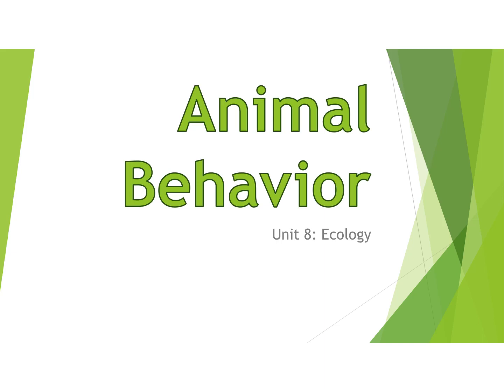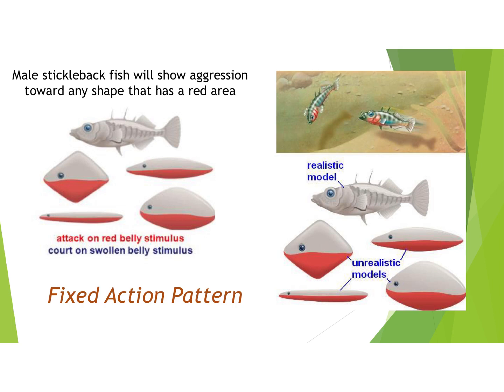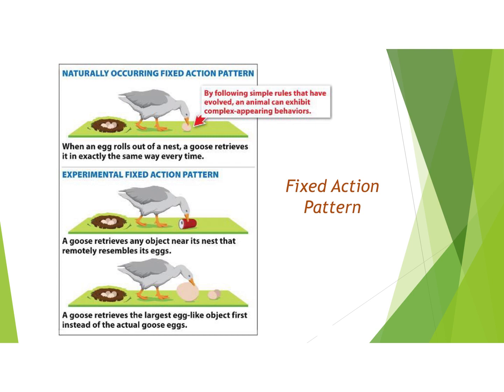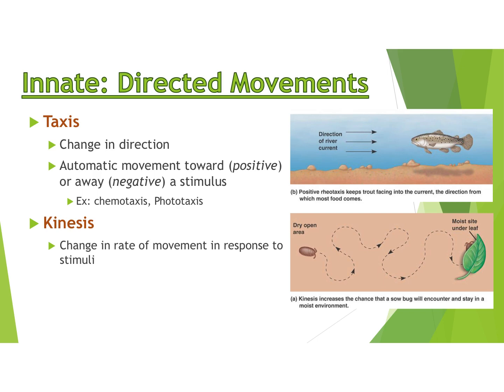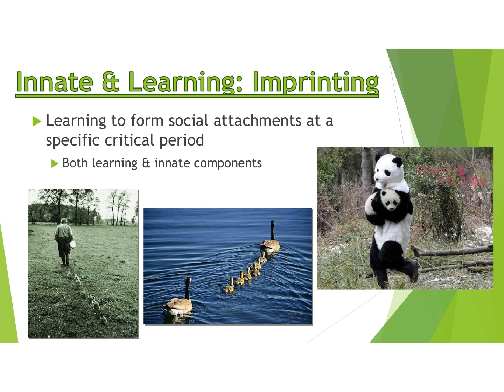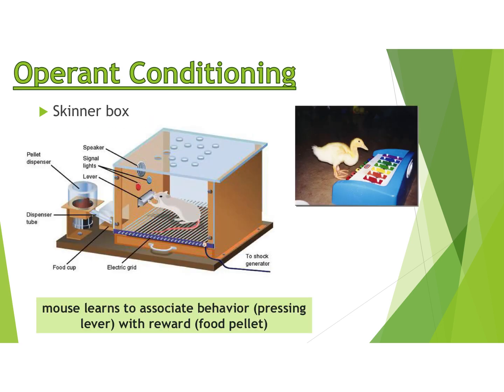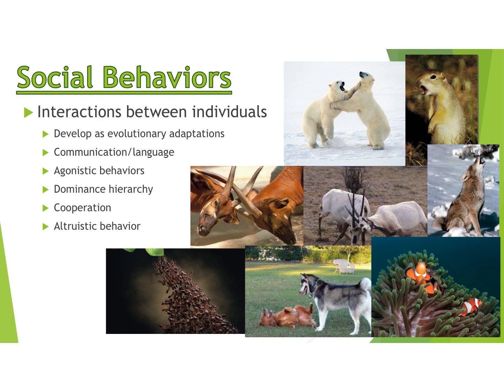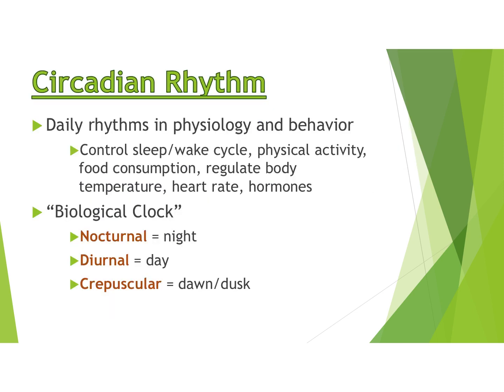AP Bio Lecture: Animal Behavior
Unit 8: Ecology